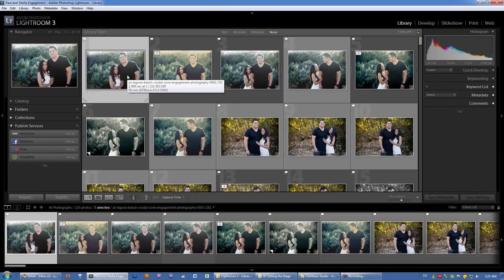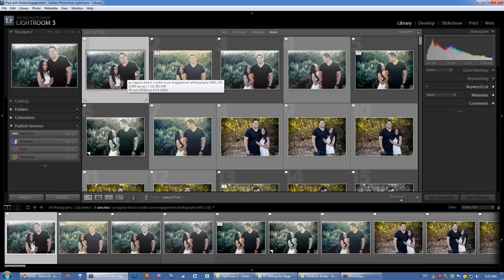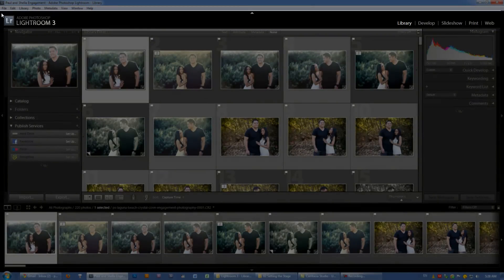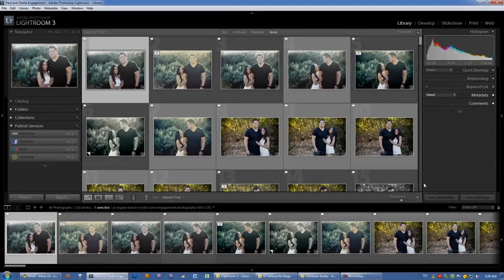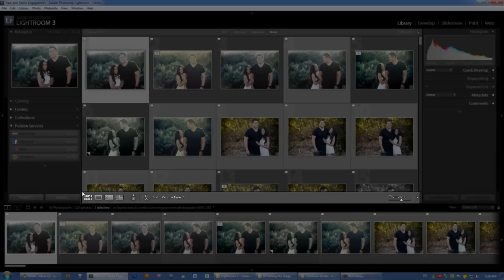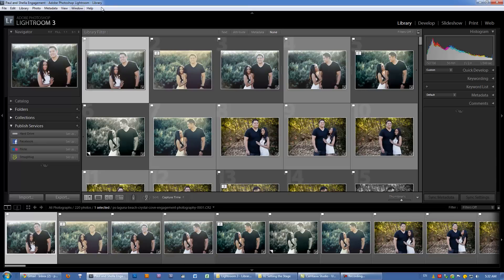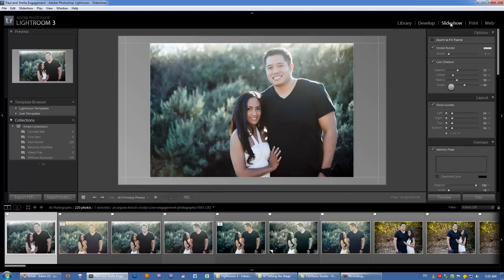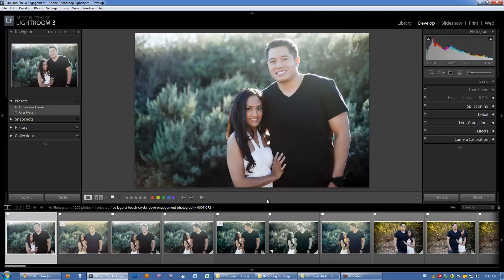Lightroom 3 Interface Basics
In this first video of the Lightroom 3 Interface chapter, we are going to go over the different Lightroom 3 Interface components.

This video will help you guys learn the correct terms for each section of the Lightroom interface, as well as get a basic idea of different interface features.